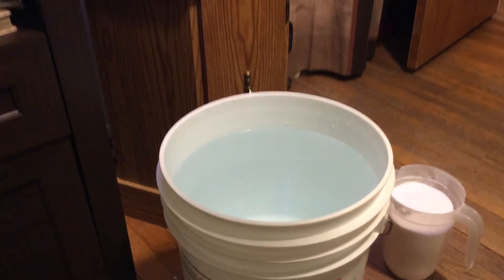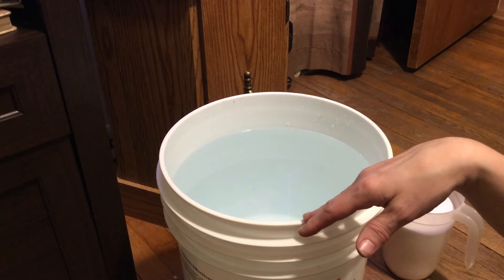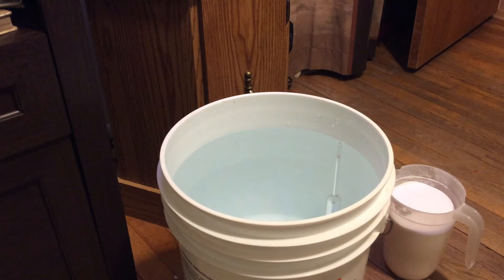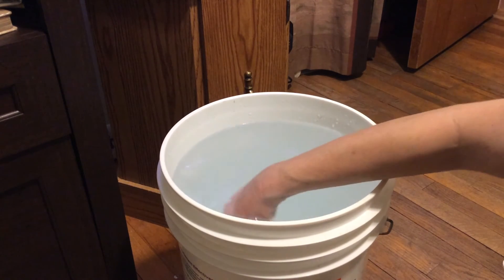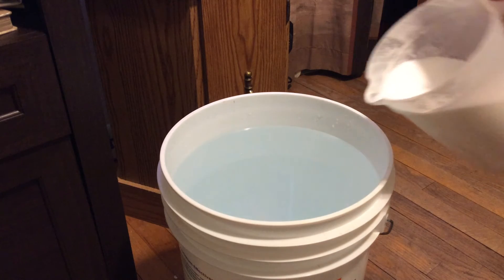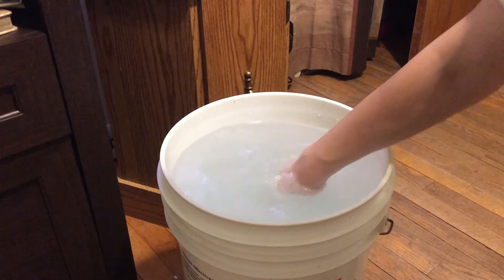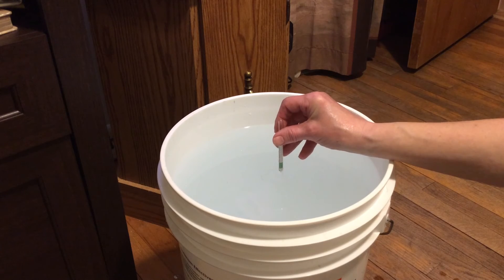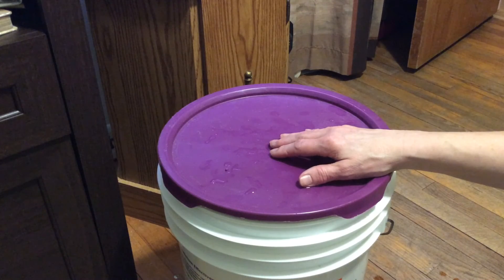Preparing Saltwater Mixture for an Aquarium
This video discusses preparing saltwater at the proper level of salinity for a seahorse or marine fish tank.